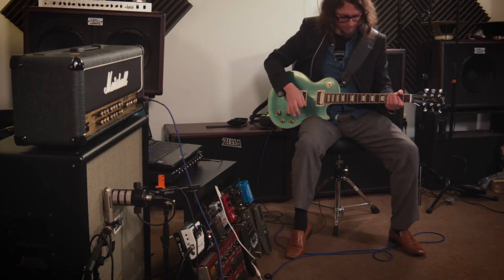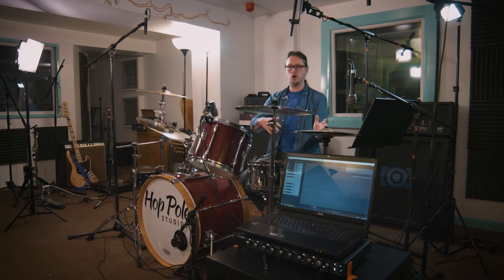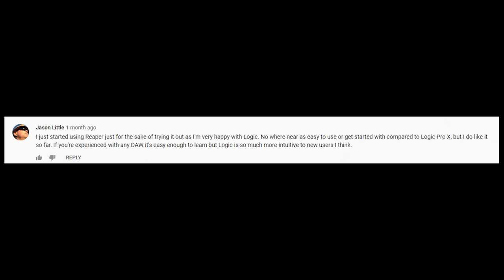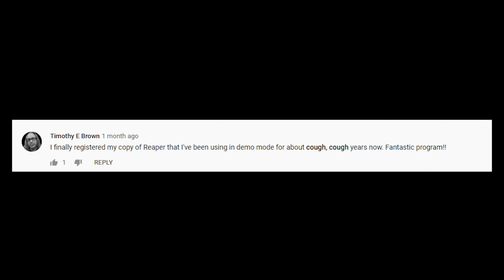5 things EVERYBODY gets wrong about REAPER!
Adam Steel and I discuss five major things non Reaper users are constantly getting wrong.
The Ultimate Reaper Guide is now on sale for 1/2 off as part of the Pro Mix Academy Summer Insanity Sale!